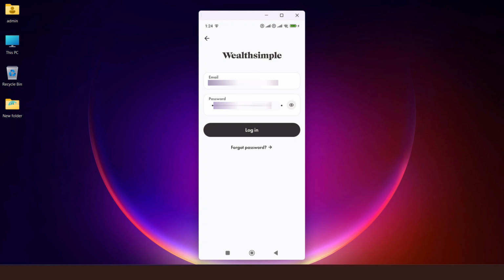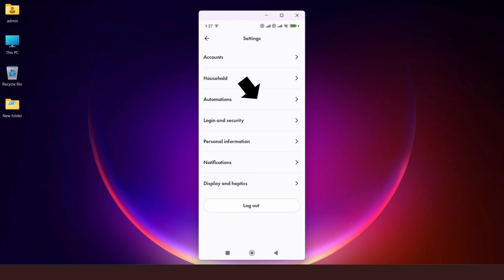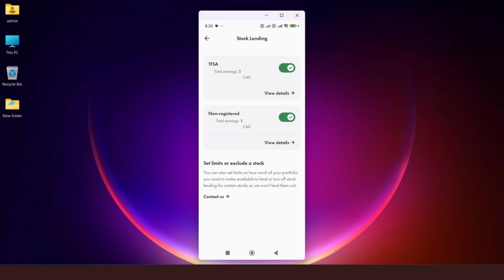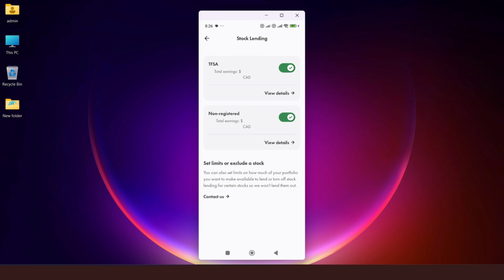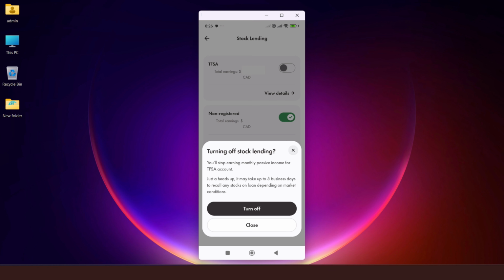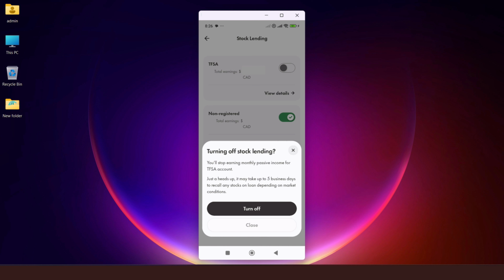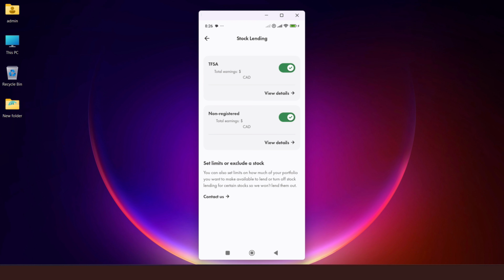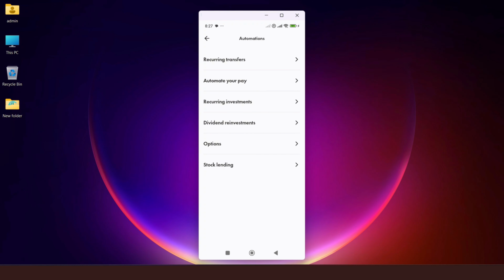How to setup Wealthsimple Stock Lending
In this video we will see How to setup Wealthsimple Stock Lending

Open a Wealthsimple chequing account with no monthly fees, no foreign exchange fees, and no minimum balance — and get $25 free just by depositing $1! 💰

Topics Covered:
What is a worthless security
How to report it in Questrade
Entering $0 proceeds for CRA
Supporting documents for CRA
Step-by-step walkthrough

💡 Tip: Keep all proof of worthlessness (delisting notice, bankruptcy filing) for your tax records.